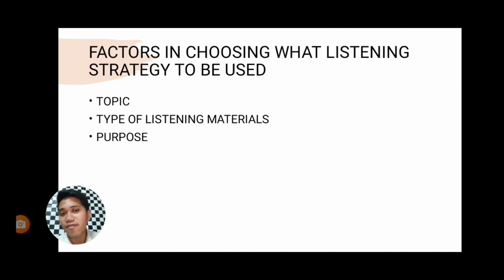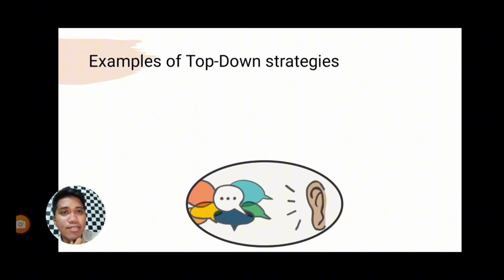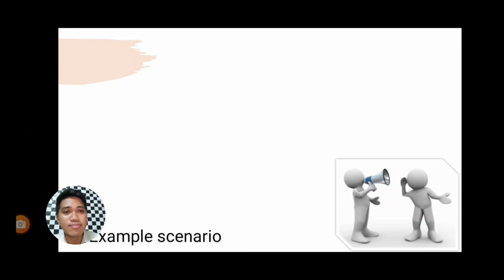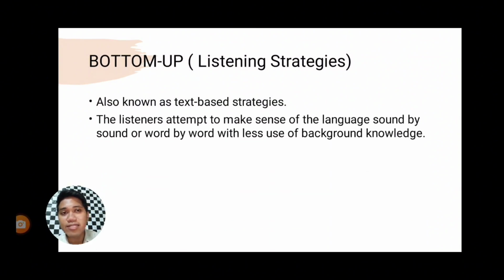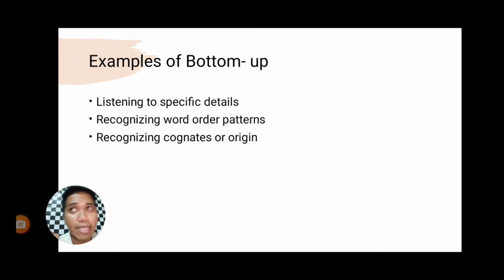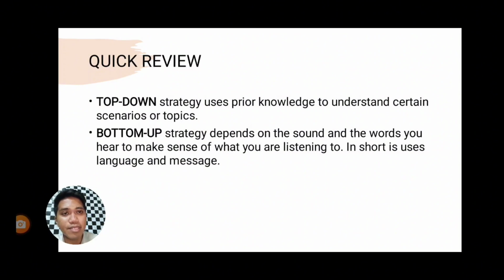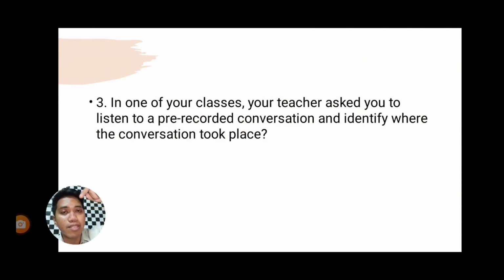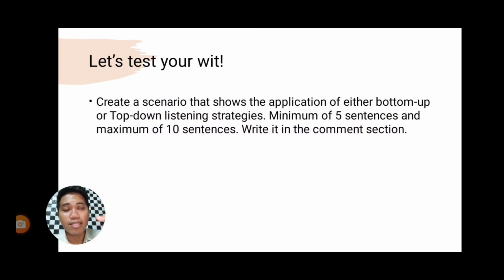LISTENING STRATEGIES: QUARTER 2 WEEK 1 LESSON